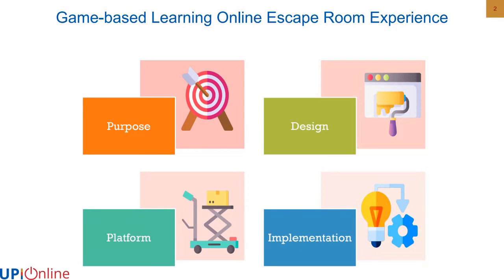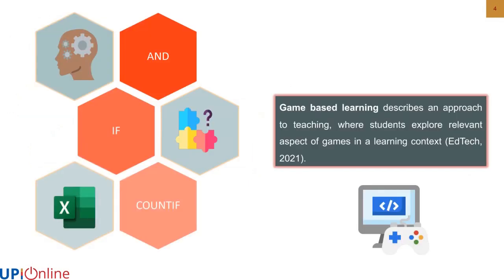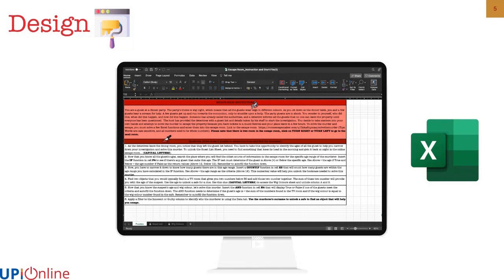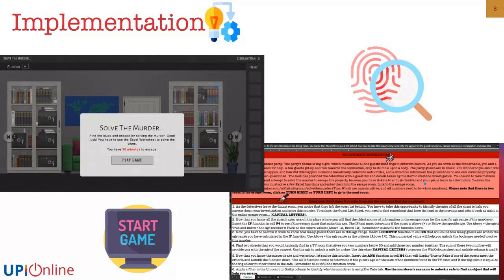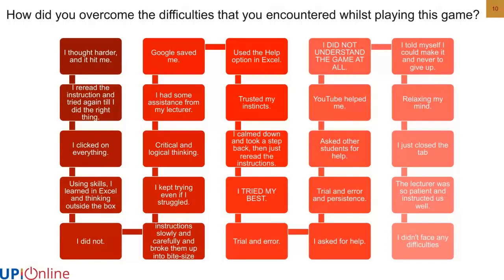Taking Excel to the next level: Game-based Learning Virtual Escape RoomCiska Snyman